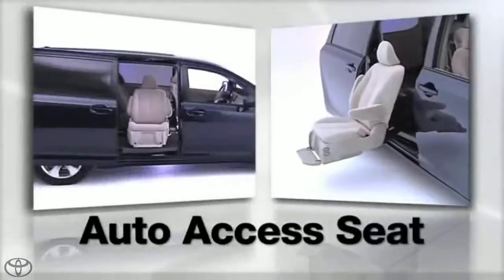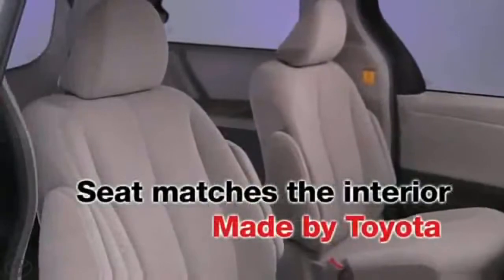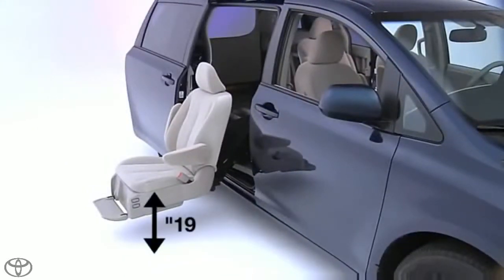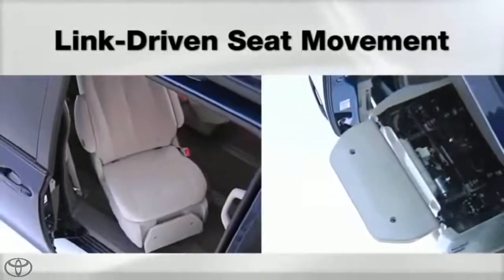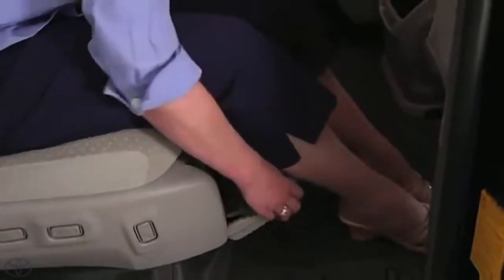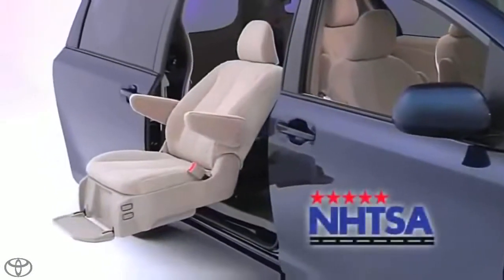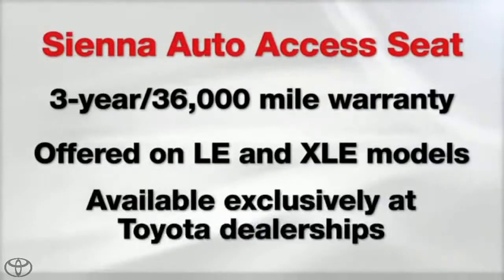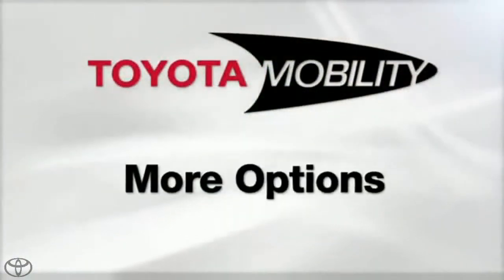Auto Access Seat Toyota Accessibility Toyota Sienna